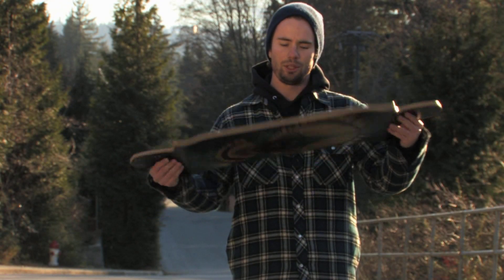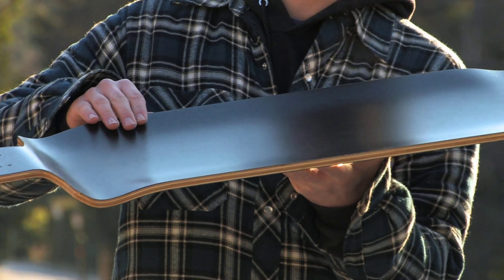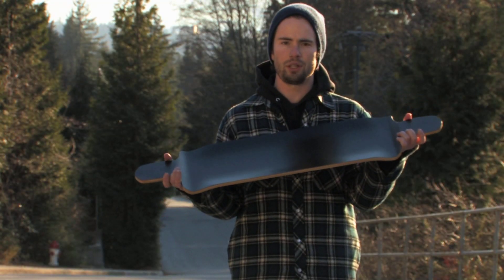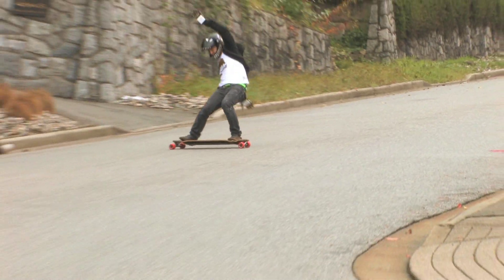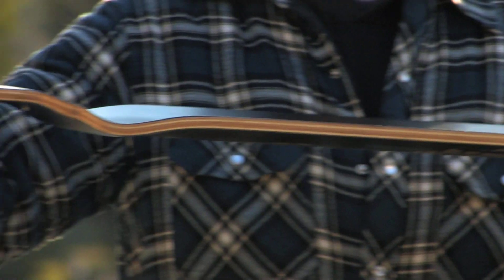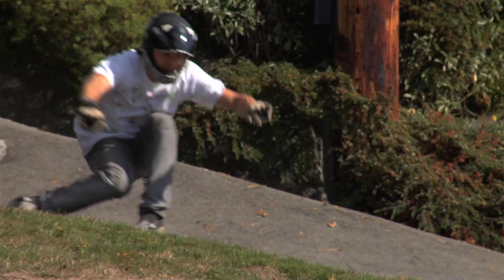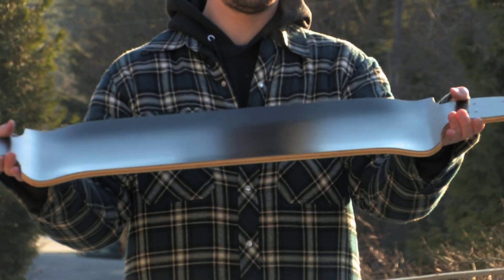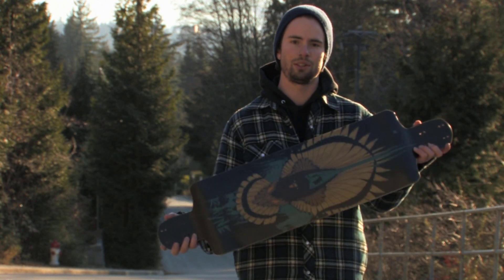Rayne - Nemesis - Longboard [2010]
The Nemesis has 5 ply's of glorious thrashing "bambooness" and carbon stringers making it a much lighter and stronger board.

Have you ever wanted to be the bad ass? Named after the god of revenge the NEMESIS gives you the confidence to topple any hero. Based off the Demonseed design, the NEMESIS has a deep tub concave and a 1" dropped platform. The platform is large enough to feel comfortable no matter what the occasion - perfect for quick aggressive maneuvering. Lighter and shorter than the Demonseed the NEMESIS gives the rider the comforts of the world's best downhill board in a tighter smaller package making it ready to thrash tighter turns.

Slashing your way through allies or effortlessly bombing the steep grade this villain is shaking things up. The variable wheels base at 32" and 33"allows the rider to customize.

With a higher ride height the NEMESIS allows the rider to leverage turning while still maintaining a low center of gravity.

Video Filmed/Edited/Produced by Graeme Long and Shawn Muys